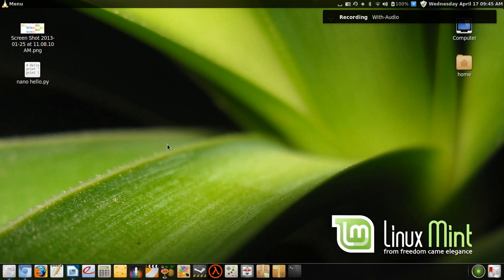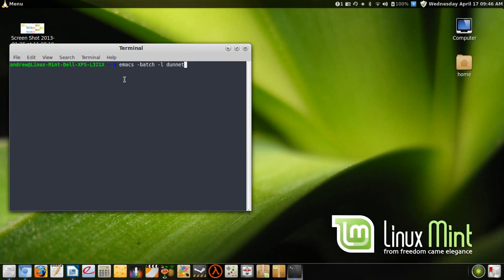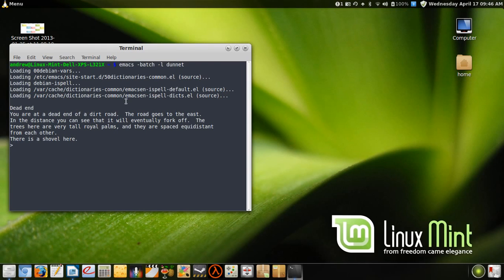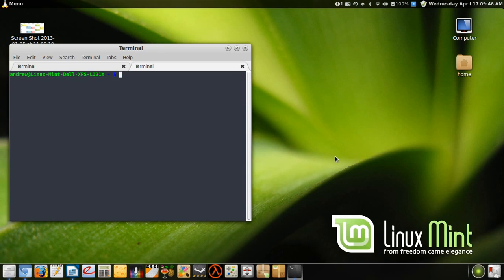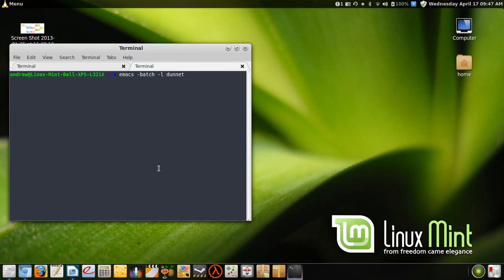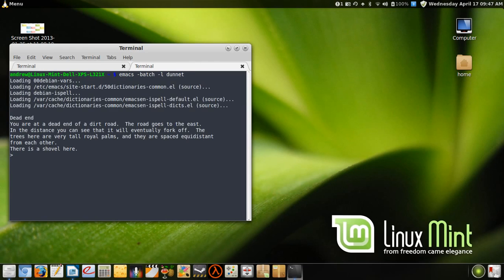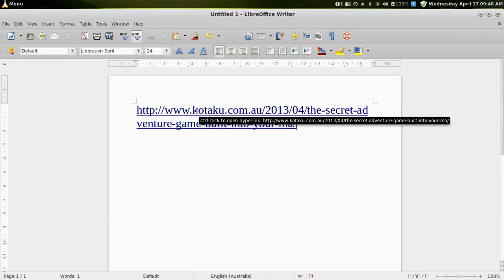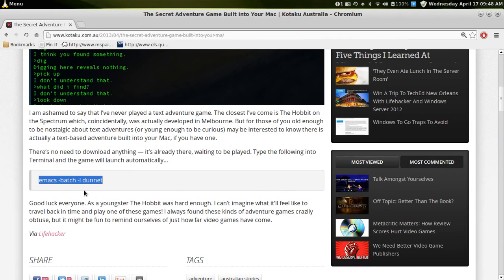Fun text adventure in Terminal (Mac & Linux)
Terminal command: emacs -batch -l dunnet

Just a fun little text adventure for you to play. This runs in Terminal.

When you type the command in Linux Terminal will say that Emacs isn't installed. It will tell you some versions of Emacs you can choose from. I chose Emacs 24 because I think this is the most recent one. It will tell you how to install it as well. I think it was 'sudo apt-get install' and then the Emacs version.